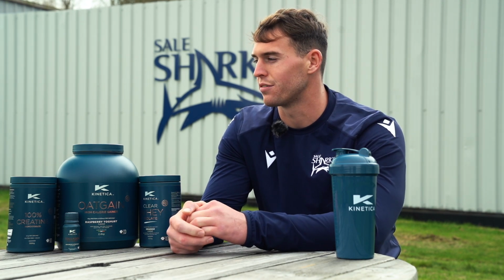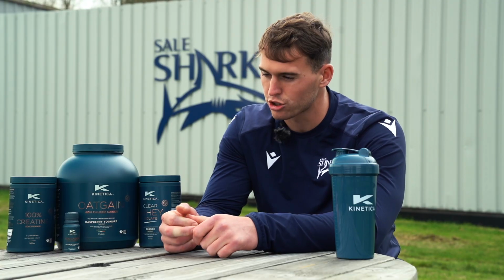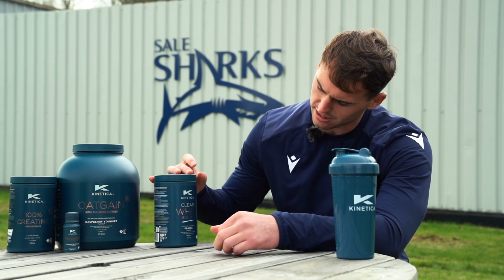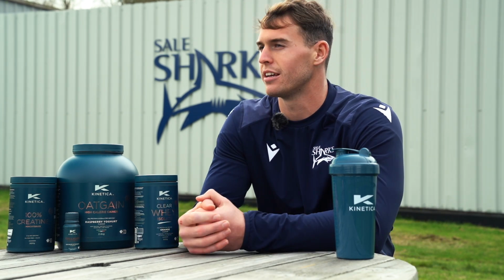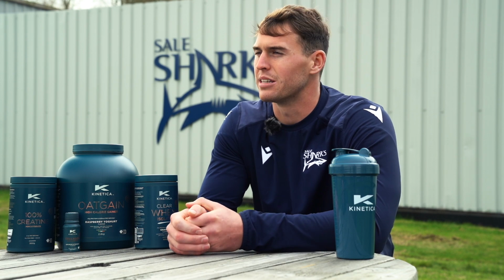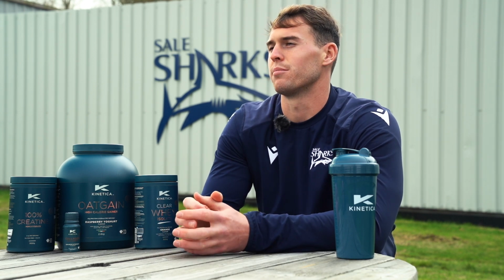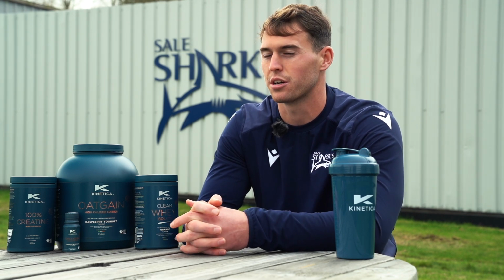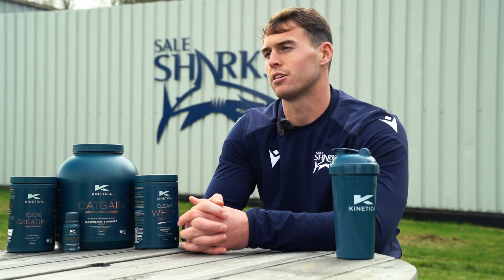Nutrition with Sale Sharks winger Tom Roebuck & Performance Nutritionist Lauren Delany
Kinetica brand ambassador and Performance Nutritionist Lauren Delany chatted with High flying winger Tom Roebuck recently during a break from training to chat all about his approach to nutrition and food. See below for more;
0:00 Intro
0:17 Fueling for heavy training days
1:07 Go-to meal after training
1:35 Match Day Nutrition
2:15 Pre Game Snacks
2:37 Post game nutrition
2:55 Top 3 Kinetica Supplements

Find Kinetica Sports on: Instagram:
@kinetica_sports Twitter: @kineticasports Tik Tok: @kineticasports